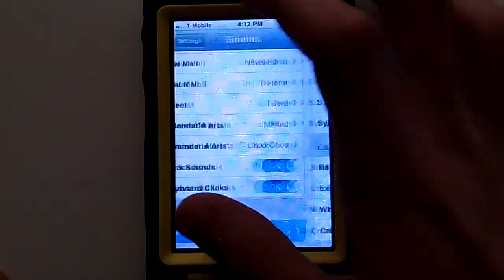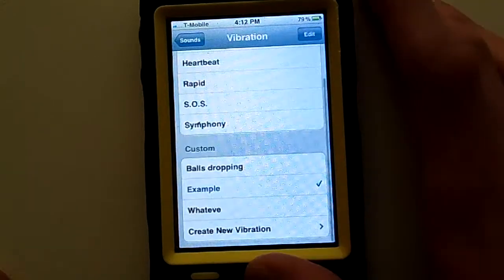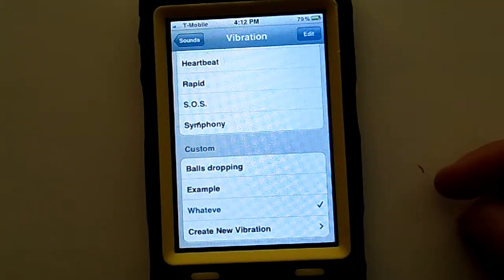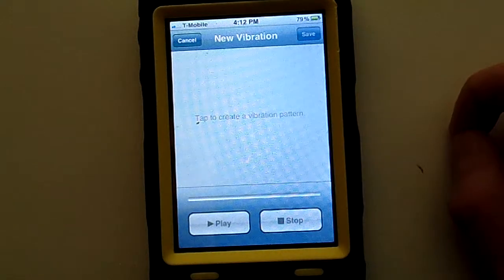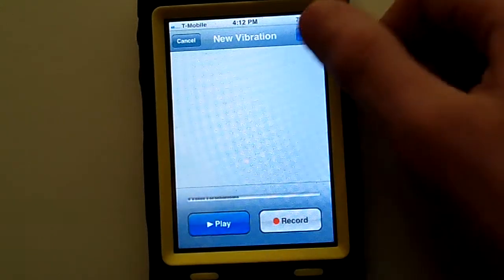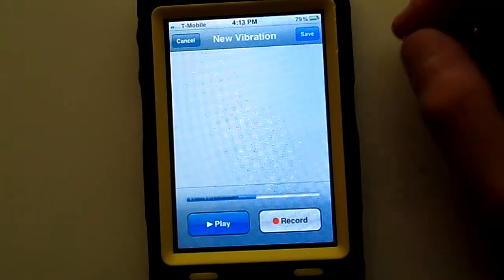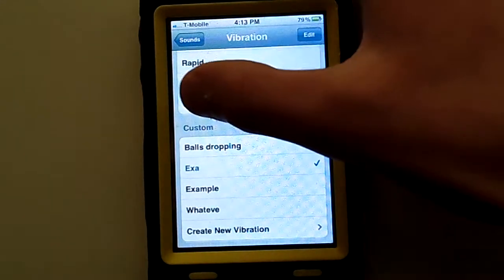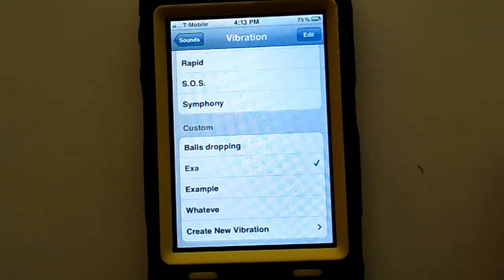Create Custom Vibrations On An iOS 5 iPhone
Want to set a custom or standard vibrate tone for a certain person on your iPhone?This will show you how !